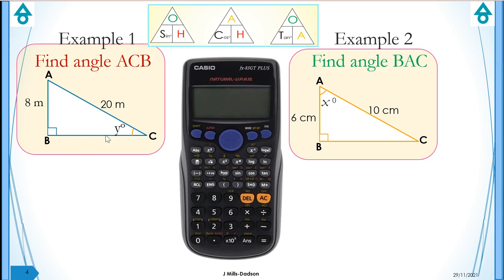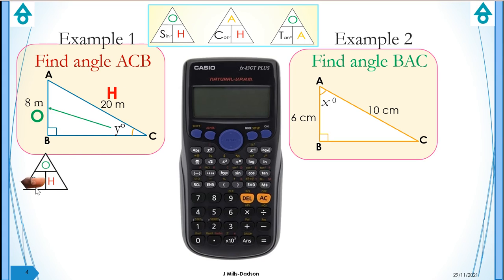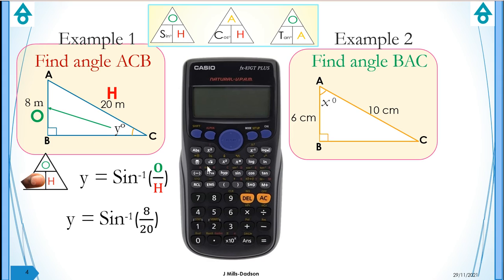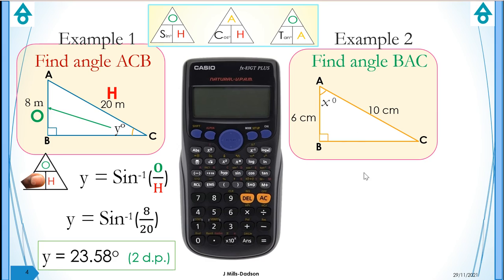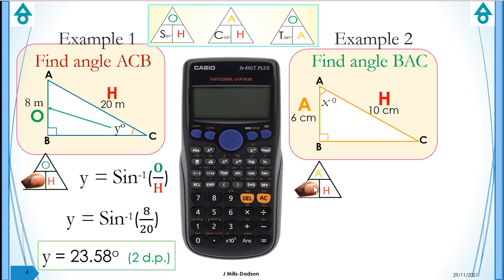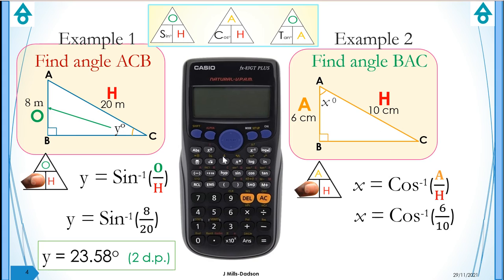Trigonometry 2 SOHCATOA Part 1 Missing angle Sine and Cosine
Using Sine and Cosine to find missing angles